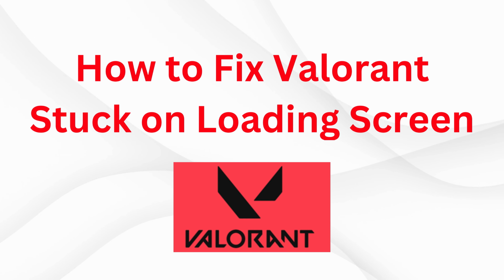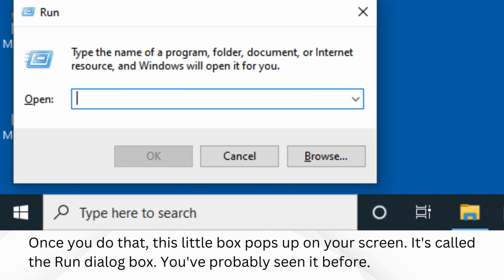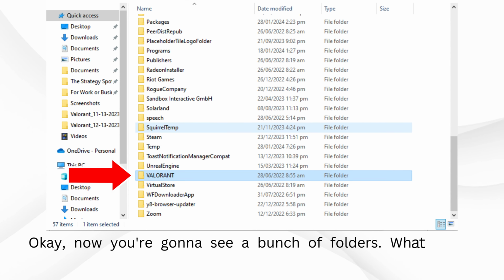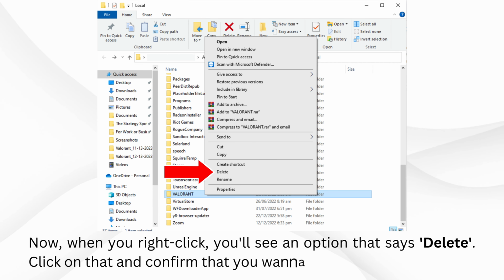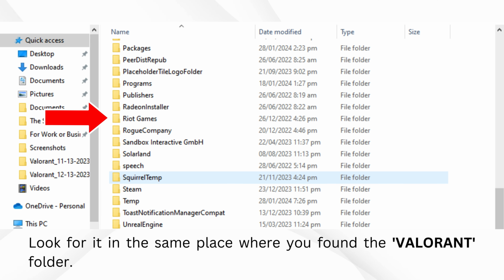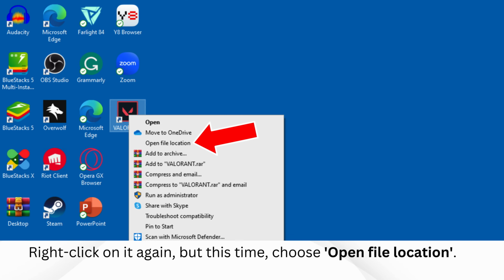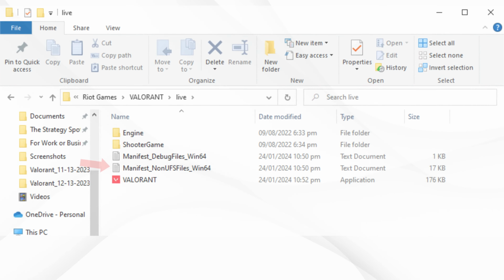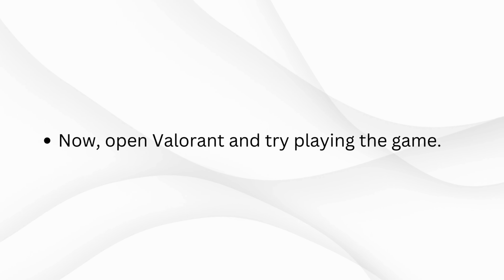How to Fix Valorant Stuck on Loading Screen (2024)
Is your Valorant game getting stuck on the loading screen, leaving you frustrated and unable to jump into the action? Don't worry, you're not alone, and I'm here to help! In this video, I'll show you exactly how to fix Valorant if it's stuck on the loading screen, providing easy-to-follow steps that anyone can do. From troubleshooting tips to practical solutions, you'll learn everything you need to know to get back into the game without any hassle. Say goodbye to those pesky loading screen issues and hello to uninterrupted gameplay! Watch now and get ready to level up your Valorant experience.